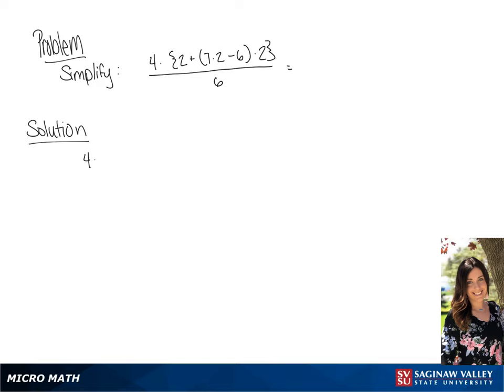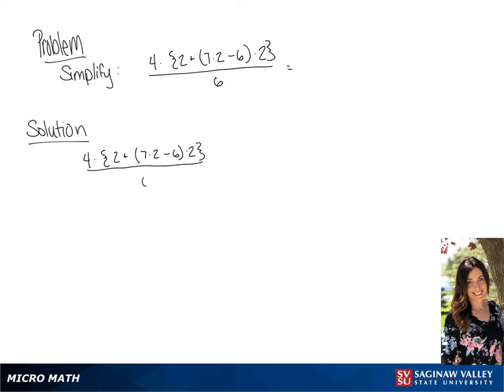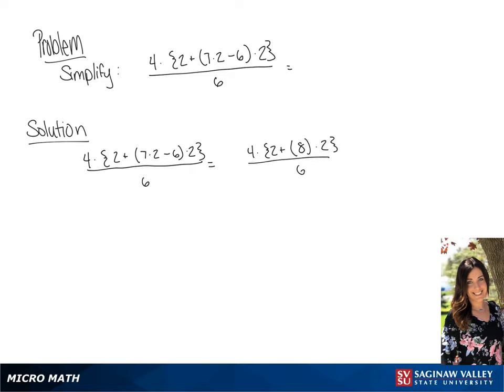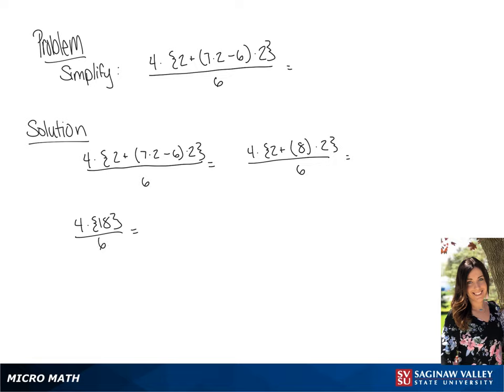Order of Operations: Simplify 4*{2 + (7*2-6)*2}/6